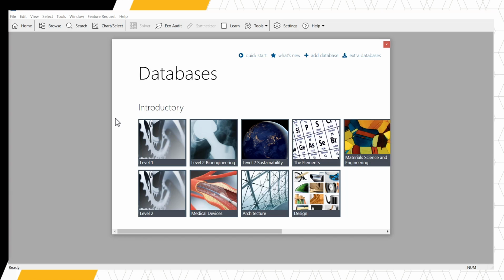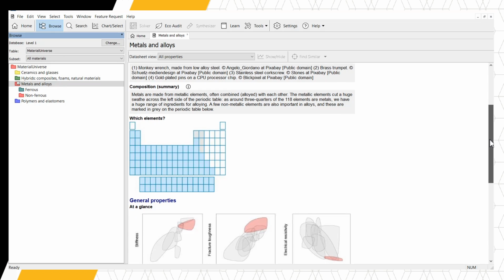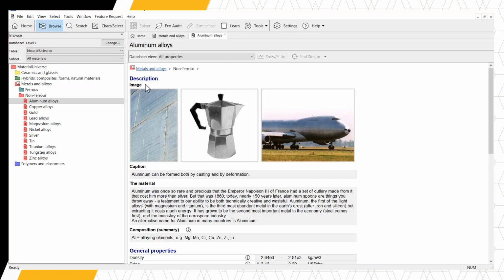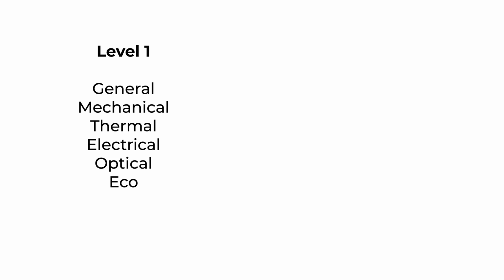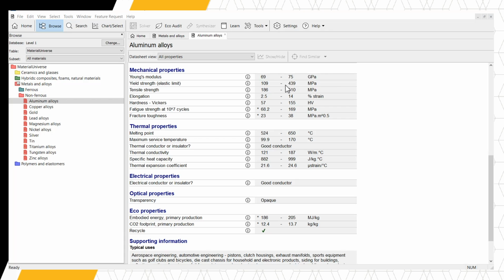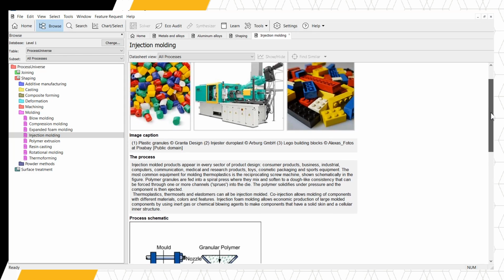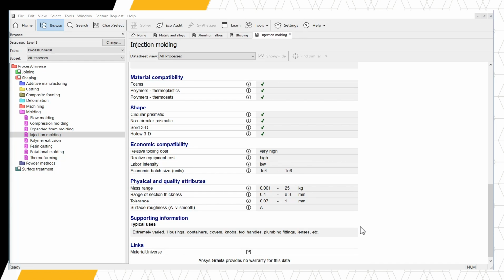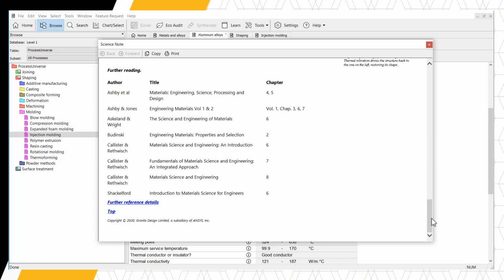Browsing the Data in Ansys Granta EduPack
Ansys Granta EduPack can be used to create visual material property charts for deeper understanding as well as an integral step in materials selection. This tutorial focuses on showcasing the data within the software using the Browse feature To learn more about Ansys Granta EduPack